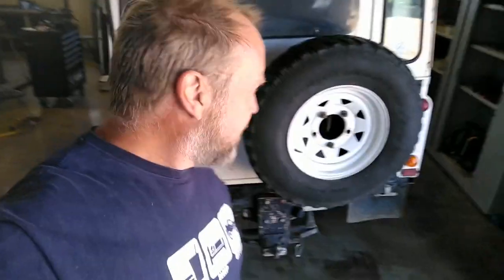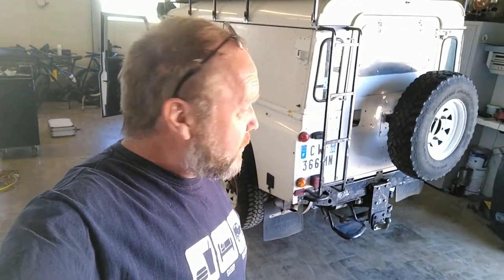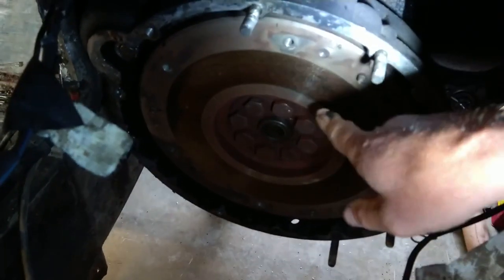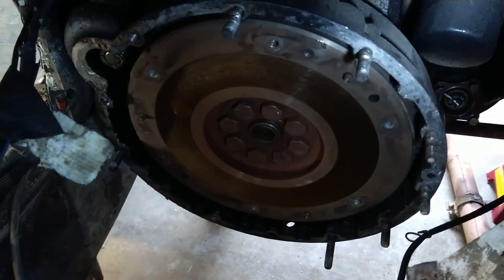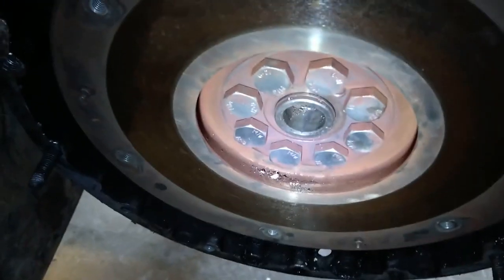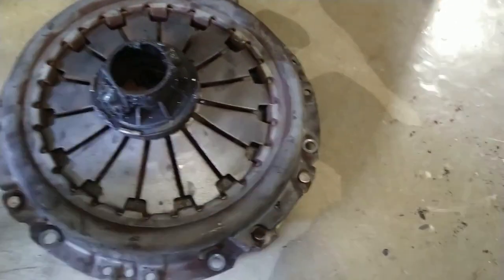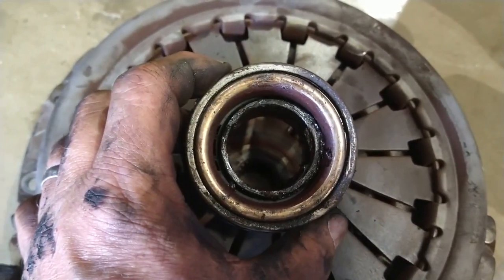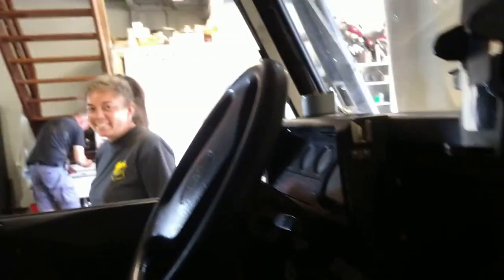Pulling the Gearbox, DIY CLutch Replacement | How Hard Can It Be?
Has your clutch ever just stopped?! Just decided not to move any further? What could be the problem? Cylinders? Fluid? Fork? Or... the Thrust Bearing!

We do some more archaeology into the Defender, taking off the whole gearbox section in search of the cause of the problem. Not an easy task - and perhaps intimidating to those who haven't done this before. But most of it is basic. The big challenge is remounting the bell housing to the engine!

Luckily this happened close to a workshop and a special thanks goes to Rob for all his help in organising this (again😅) and to Naomi for getting stuck in with spanners and hammer.

Let me know how you think we got on.

Filmed on Moto G8 Plus

Marcel & Vic